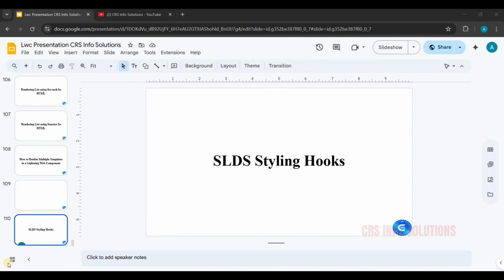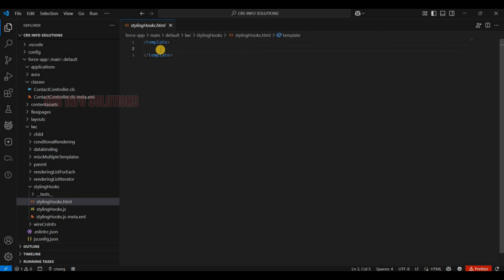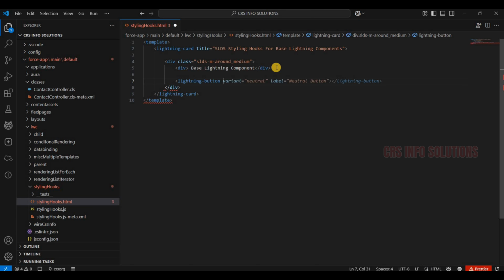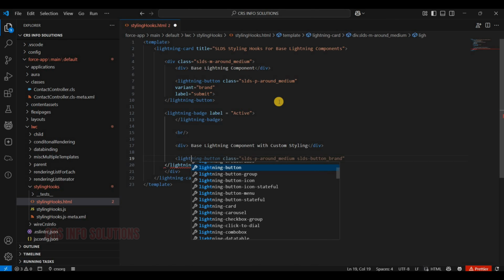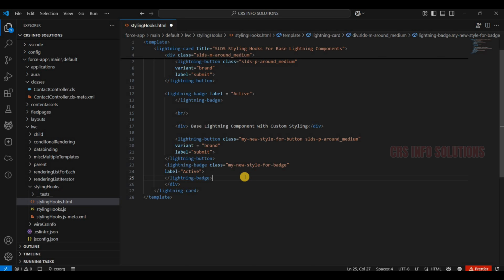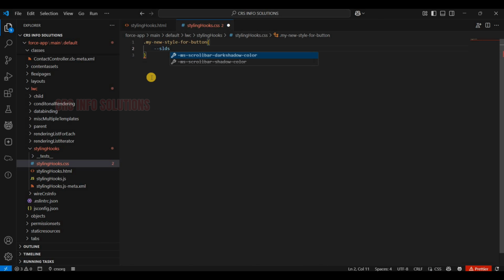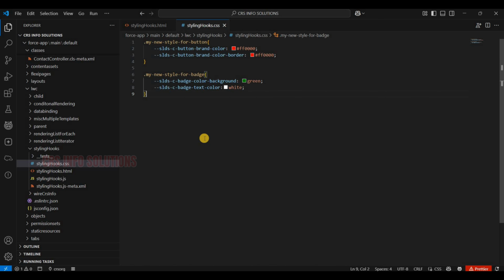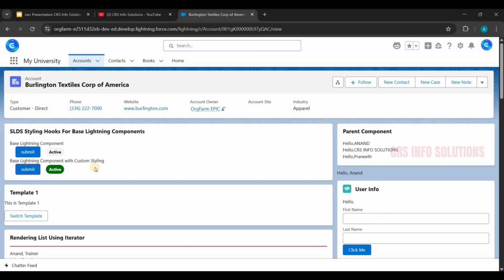LWC Tutorial For Beginners - Lesson 23